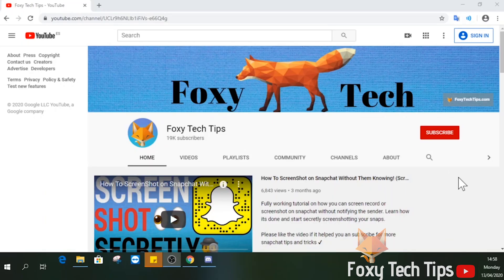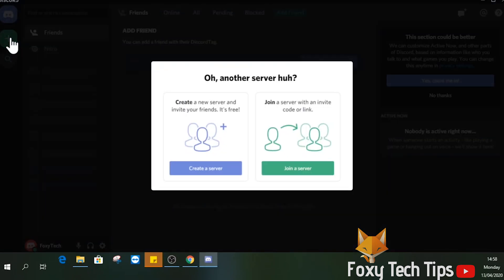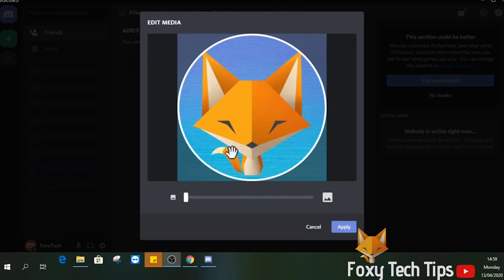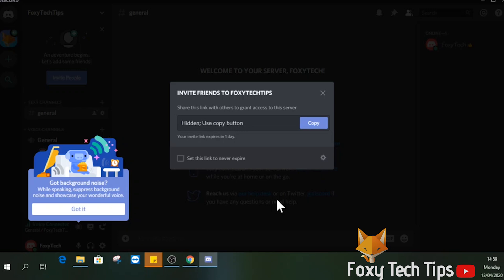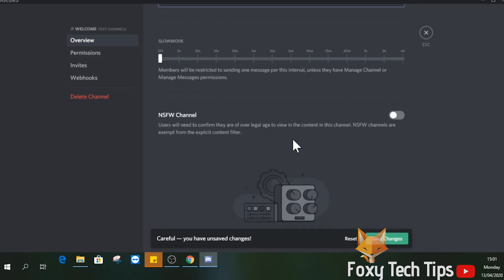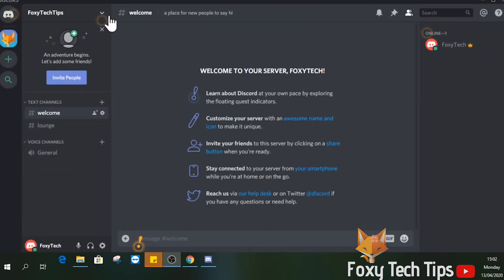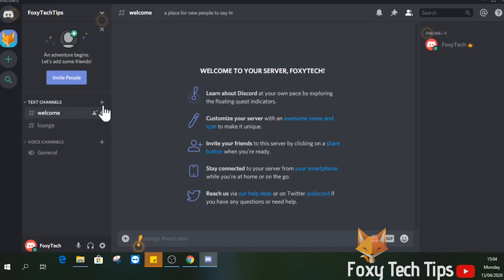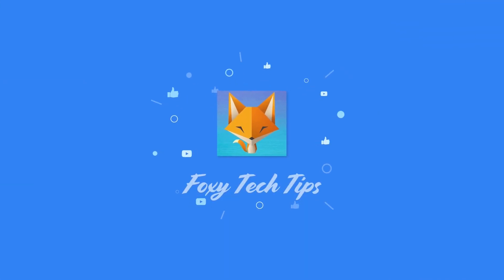How To Create A Discord Server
Easy to follow tutorial on creating and setting up a new server on Discord! Learn how to make a new Discord server now!

Steps:

- Start by launching Discord. I'm doing this on PC, it will be the same if you are on mobile but maybe some of the buttons are in different positions.

- Click on the plus button from the top of the left sidebar.

- Click Create a server.

- Give your server a name. Note you can always edit it later on.

- You can also add a profile image for your server here.

- Click ‘create’ once that's done.

- Your server will now be live already, you can copy your invite URL and start sending it to people you want to join.

- 2 basic channels have already been made. 1 text channel and 1 voice channel.

- You can edit the name of the channel by right clicking it and then selecting ‘edit channel’.

- You can also give your channel a description so people understand clearly what to discuss there.

- You can create new channels by clicking the ‘plus’ button here.

- If you click the arrow button here beside the server name you can access the settings for your server.

- Look through all these settings and adjust them to how you want your server to be run.

- Your discord server is now set up